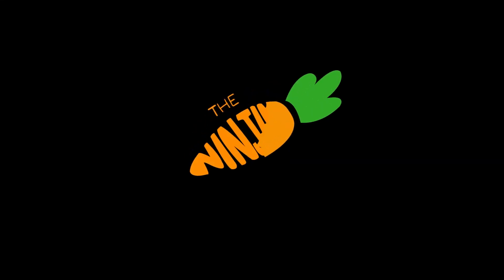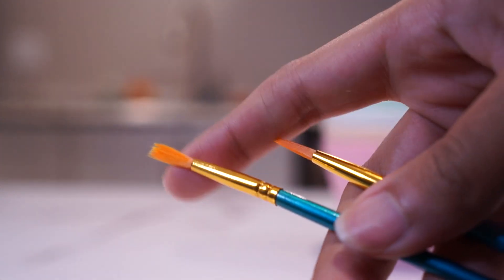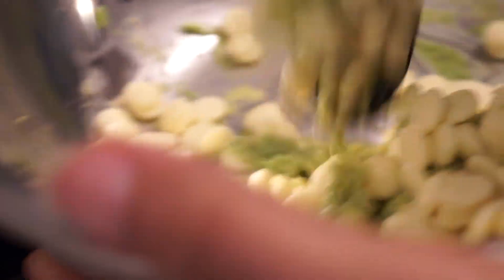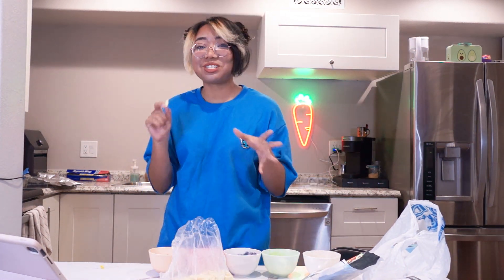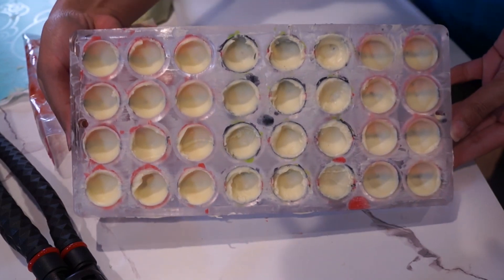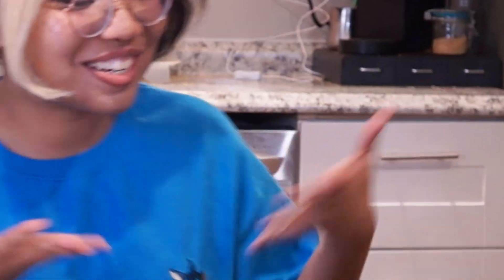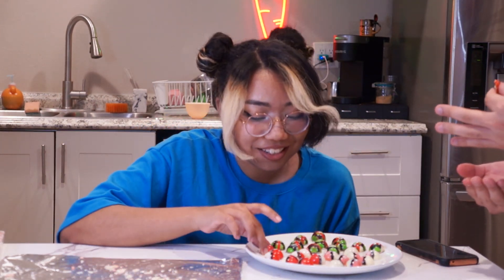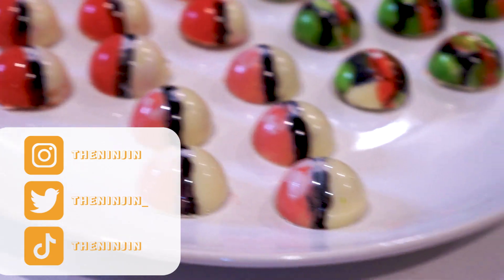Will These Chocolate Pokeballs Catch His Taste Buds? | Pokeball Chocolate Bon Bon How to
Will These Chocolate Pokéballs Catch His Taste Buds?
This was supposed to be a Valentines day chocolate video, but I took too long to edit so now it is a generic nerdy Pokéball chocolate making video. In this video I try making beautiful shiny Pokeball chocolate bon bons for the first time. Inside each bon bon is a special flavor. I already love doing time consuming painstaking projects but it's fun to have a place to post it now.

Timestamps:
00:00 What exactly am I making?
2:56 Supplies
3:50 Making Fillings
6:08 Making Pigments
8:46 Painting the Shell
10:00 Making the Shell
10:53 Filling the Shells
12:04 Demolding
13:02 Boyfriend Taste Test

♡Products Used♡
- Raw Cocoa Butter 100% Pure 8oz - Yellow Brick Road
- Oil Based Food Coloring for Chocolate 12 Colors Edible Food Dye for Sugar Candy Melts, Cherrysea Oil Frosting Icing Dye for Baking Cookies Fondant Food Color for Cake Decorating - 0.35 Fl. Oz Bottles
- Cambie Belgian White Chocolate Couverture 28% | Belgian White Callets (2 lb)
- LoBake 32 cavities 2.7cm diameter half ball shape polycarbonate PC chocolate mold starry heven candy making mouls DIY bakery tools
- 4 Inch Silicone Facial Mask Mixing Bowl